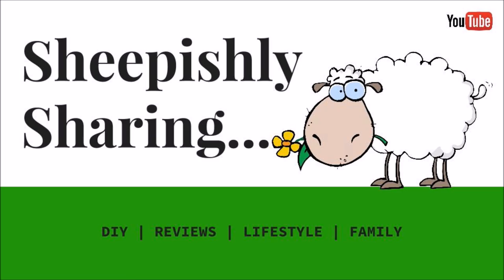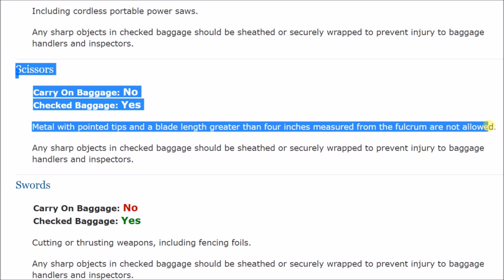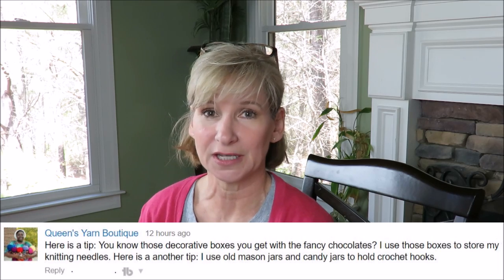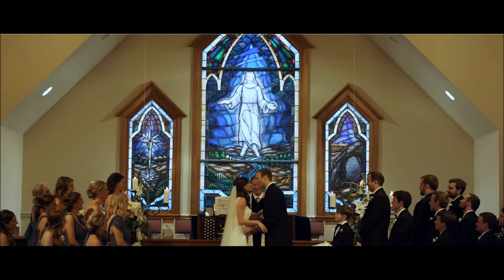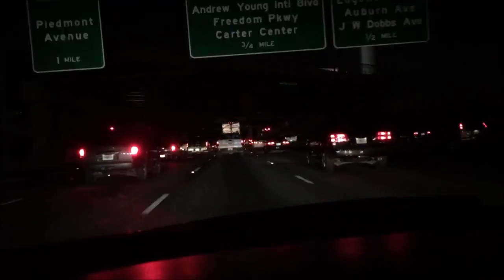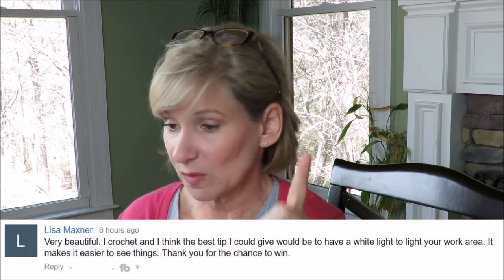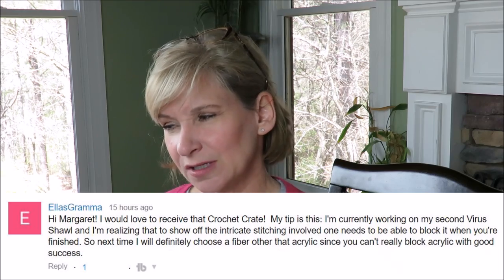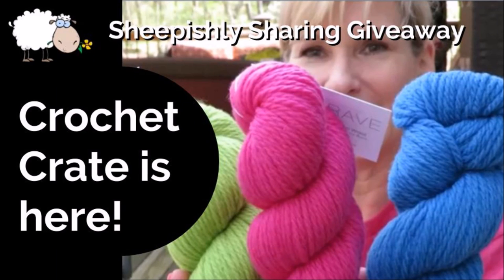Brilliant Viewer Tips for Knit and Crochet PART 2!!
PART 2! I'm collecting comments from our giveaway entries and my viewers are geniuses! You want to take some notes while you watch this video!

Seatbelt Pocket Pouch from JC's Sewing Room

Kevin's Etsy Shop

KnitCrate is Sheepishly Sharing!

▼  FAQs ▼

         IN THE USA (I can't help you outside the USA):
► Michael's Craft stores carry the LOOPS & THREADS KNIT QUICK which I DO own and recommend. (40 needles... in-between size) See my first impression

▼ SOCIAL MARGARET ▼

▼ SNAIL MAIL  ▼